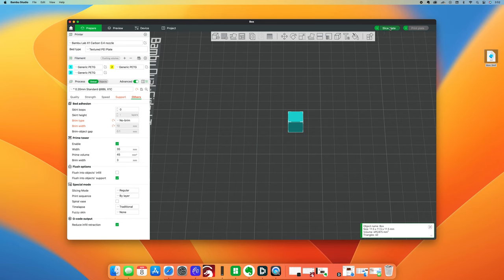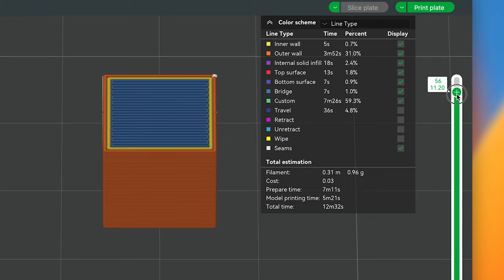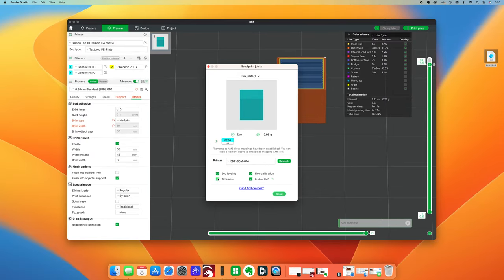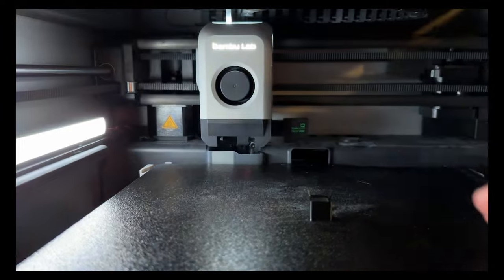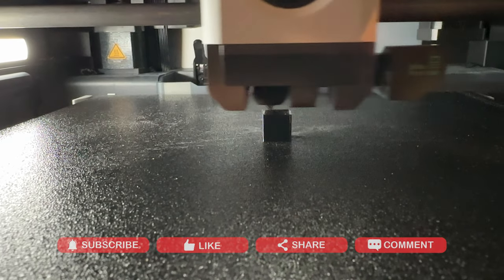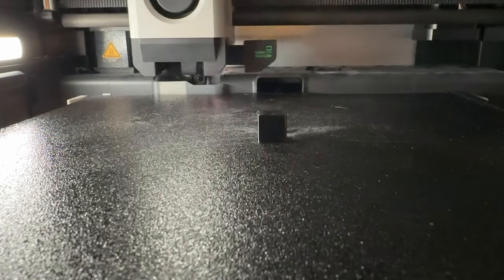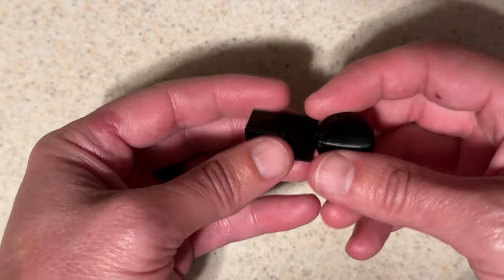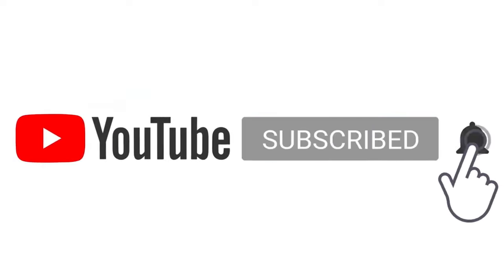Insert Magnets (or anything) Into 3D Prints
Simple demonstration on how to use the pause features in Bambu slicer to be able to insert things into 3d prints, mid print. It's easier than you think.